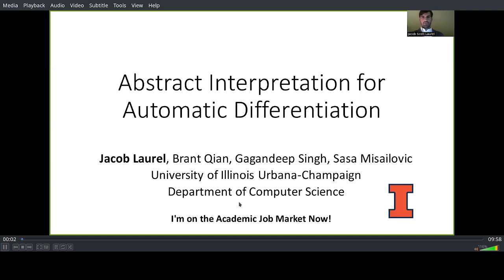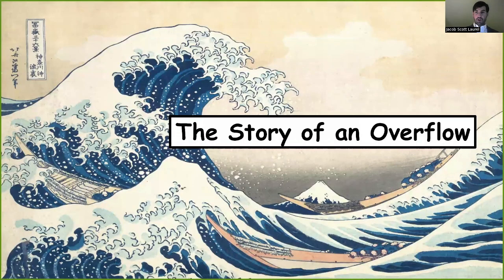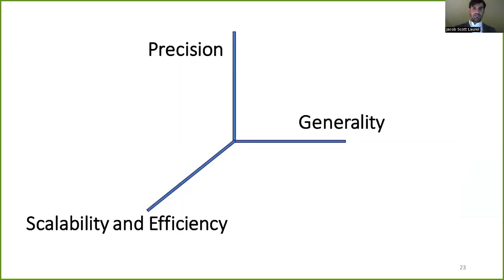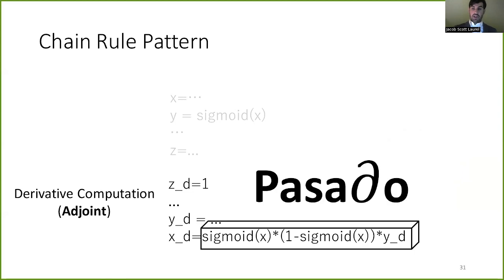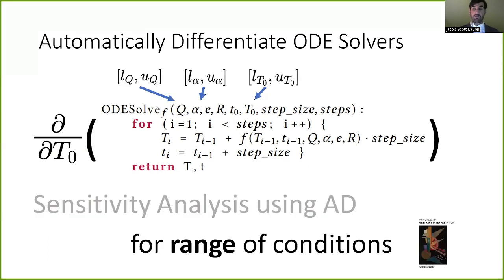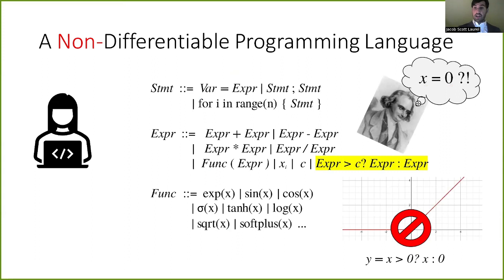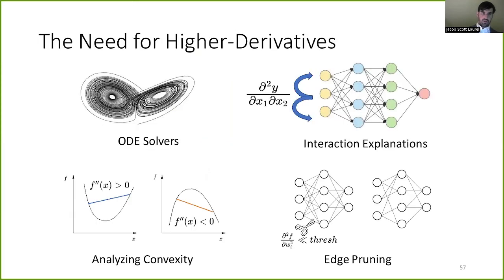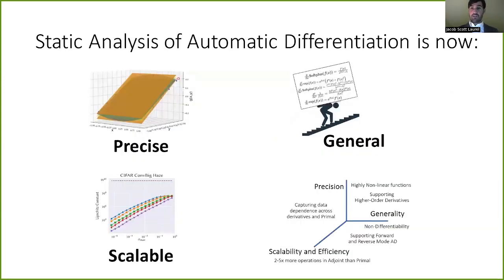[LAFI'24] Abstract Interpretation for Automatic Differentiation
Jacob Laurel, Siyuan Brant Qian, Gagandeep Singh, Sasa Misailovic

Despite the fact that Automatic Differentiation (AD) underlies much of machine learning, scientific computing and graphics, static analyses of AD code has been limited. In this position paper, we argue why AD code needs precise, general and scalable abstract interpretation and why this abstract interpretation should leverage the specific structure inherent to AD. Lastly, we demonstrate a new use of abstract interpretation of AD to analyze Coordinate MLPs from Graphics, attaining orders of magnitude more precision than prior work.